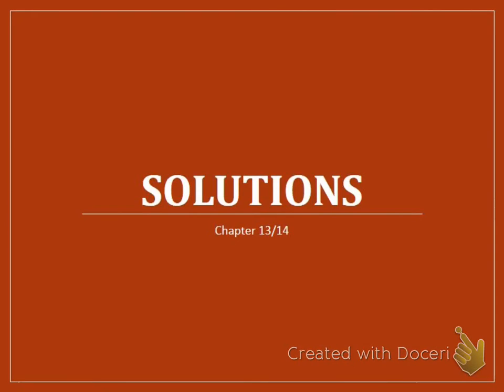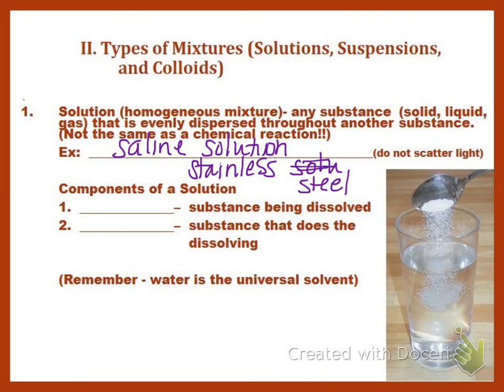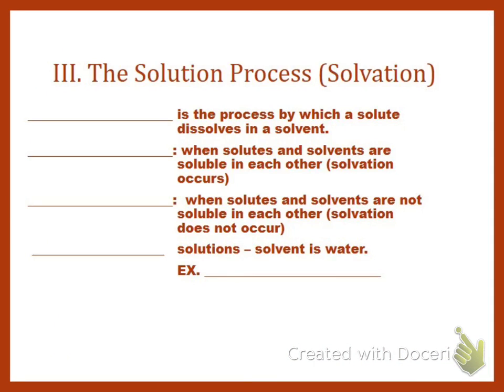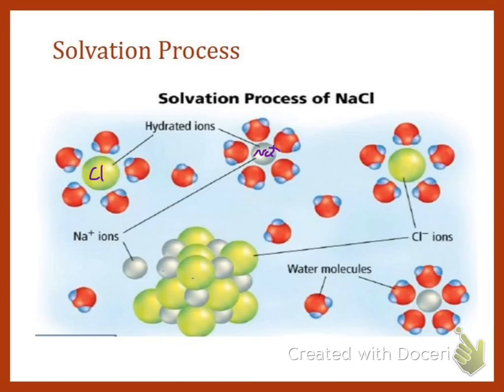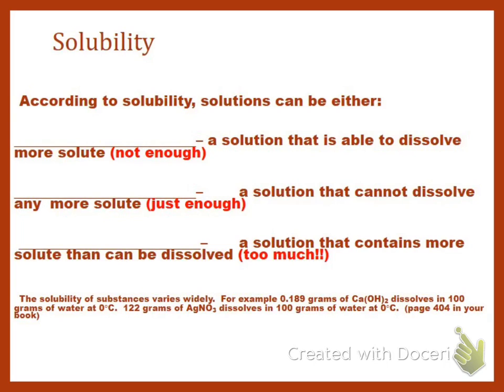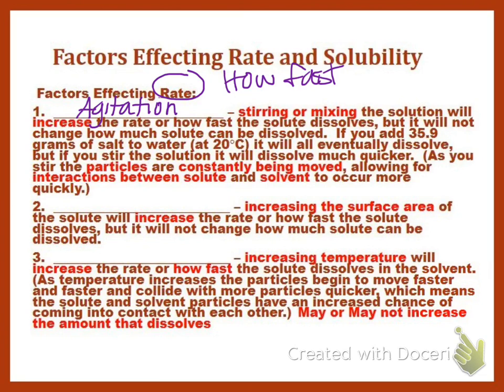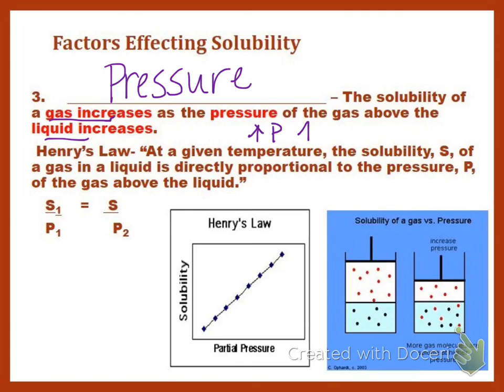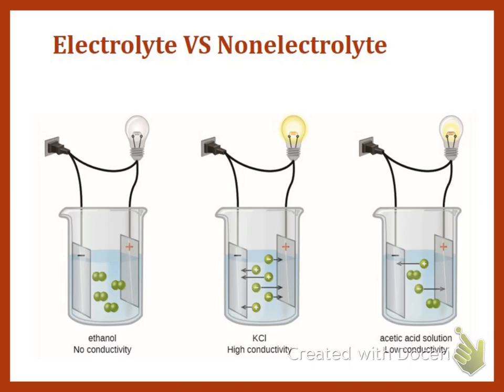Solution Lesson 1